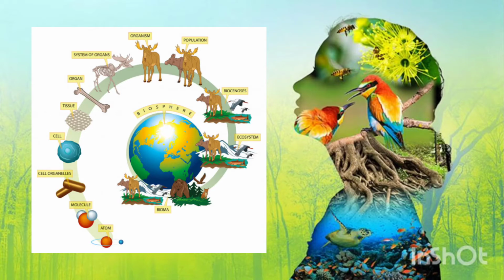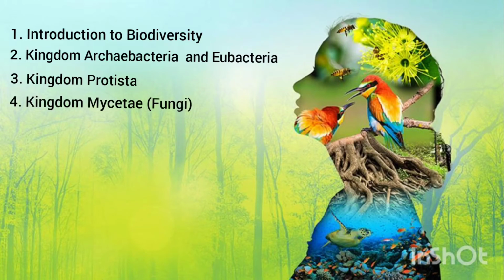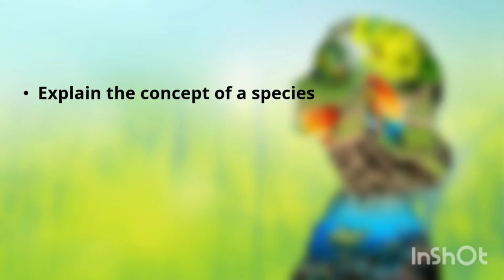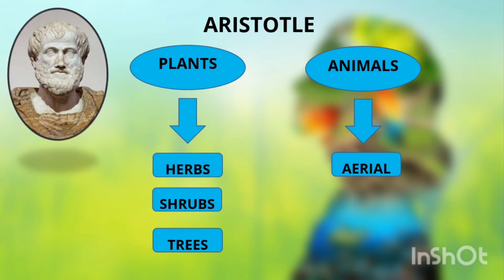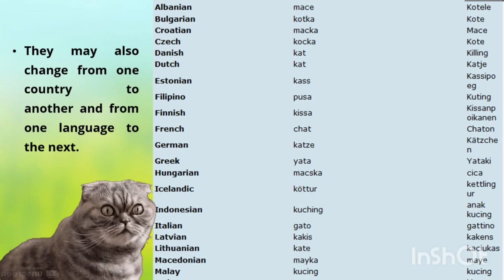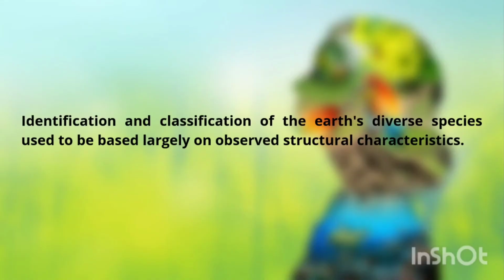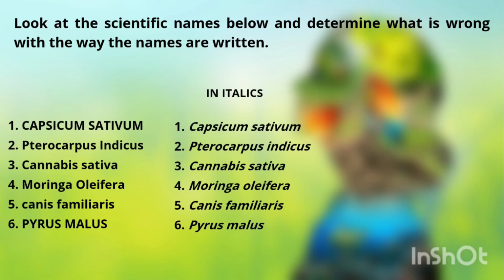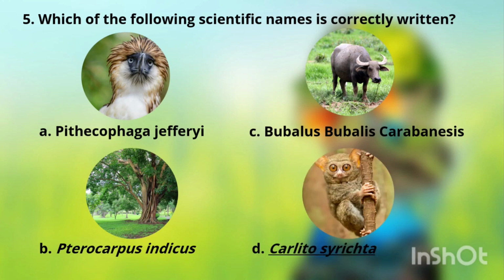BIODIVERSITY (HOW ARE LIVING THINGS CLASSIFIED : PART 1)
Biodiversity is a term used to describe the enormous variety of life on Earth. It can be used more specifically to refer to all of the species in one region or ecosystem. Biodiversity refers to every living thing, including plants, bacteria, animals, and humans.